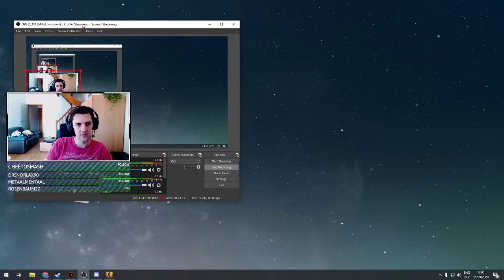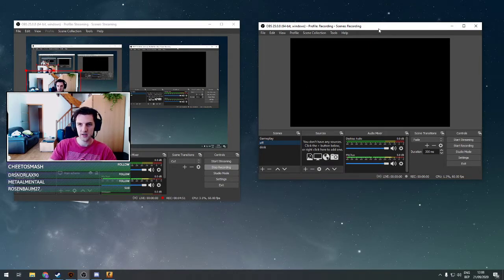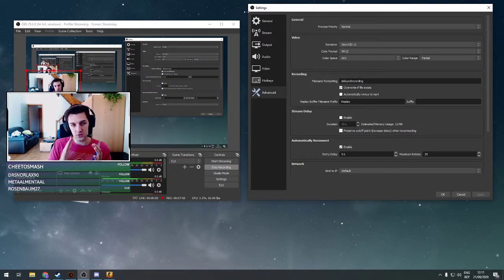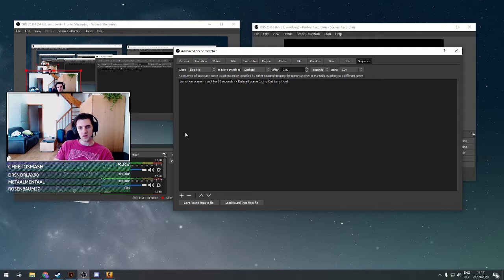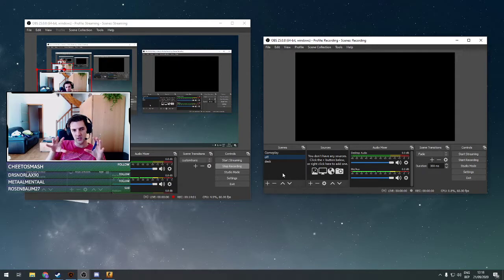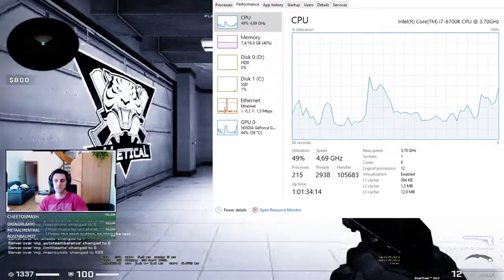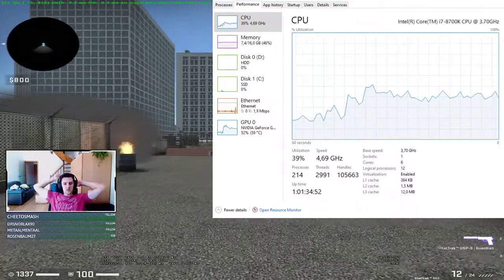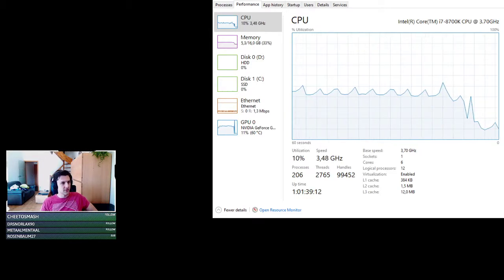TUTORIAL: Add DYNAMIC DELAY in your stream OBS GUIDE single pc setup including benchmark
PLEASE NOTE: I use 1070 to encode, a 2000 or 3000 series will look way better. I don't think its doable running cpu encoding.

WRITTEN GUIDE:
open OBS, save current settings to profile/sceneswitcher by renaming.

Add new profile/sceneswitcher for recording

recreate your gaming scene and an empty scene in your recording.

switch to streaming profile/sceneswitcher - create a transition and delay scene

switch to recording profile/sceneswitcher - settings: Video keep both on high res.
            - type in name (eg. delayedrecording) and check overwrite

quickly press record and stop record so the vid file exists.

in the delay scene add a vid source and use these settings

download/create/whatever make a 30+ second vid which you wanna use as a transition vid.

Put that vid in the transition scene with same settings as above.

open obs, go to stream profile/sceneswitcher, Tools- advanced-scene-switcher - sequence and add the following

Then press the plus sign to add it.

last steps: hotkeys:

streaming: the insert button: switch to transition scene | mute desktop audio / mic audio
     the remove button: switch to a scene away from delay | unmute above

recording: insert button : start recording | switch to gameplay scene | unmute audio / mic
     remove butting: stop recording | switch to off scene

just some keywords:
obs streaming twitch youtube delay dynamic guide tutorial single pc